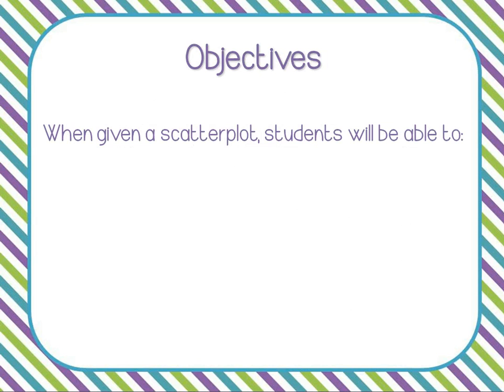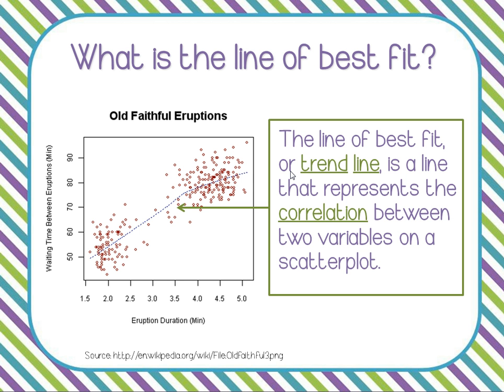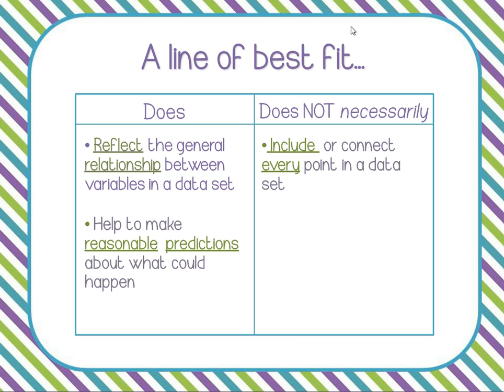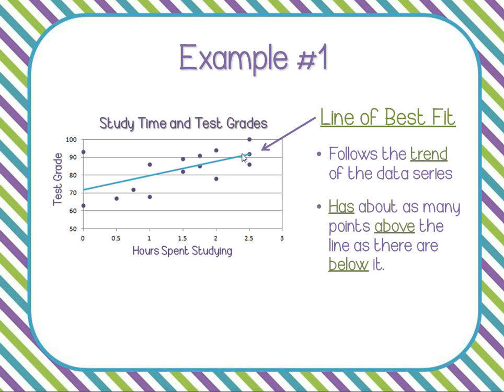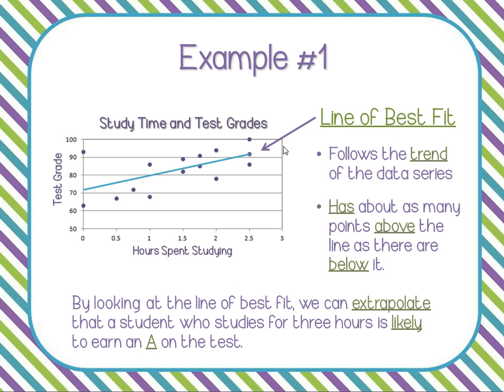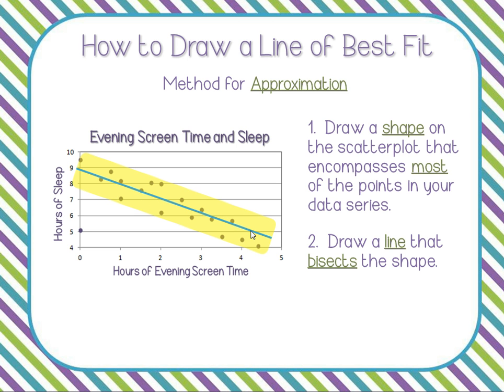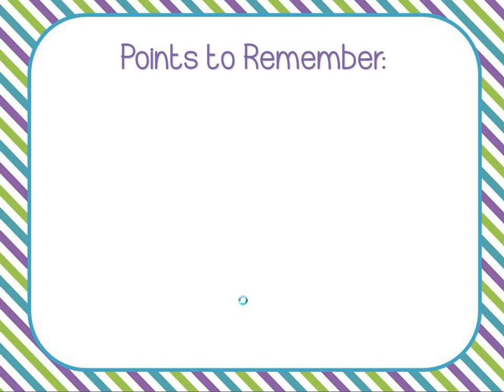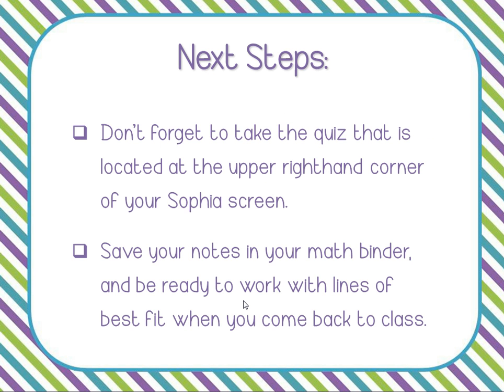Approximating the Line of Best Fit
TEKS 8(5)(D) - The student is expected to use a trend line that approximates the linear relationship between bivariate sets of data to make predictions.

for the intro music.